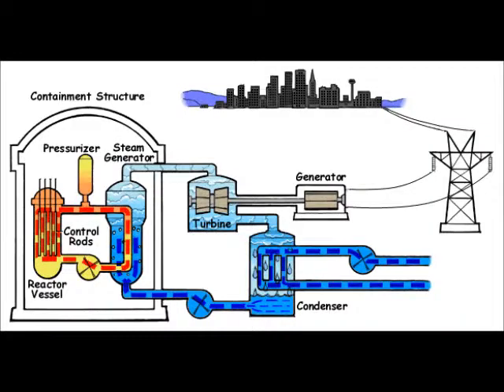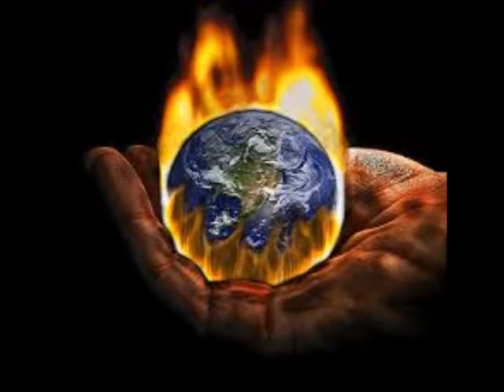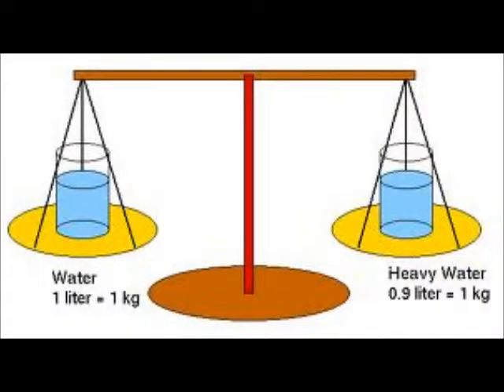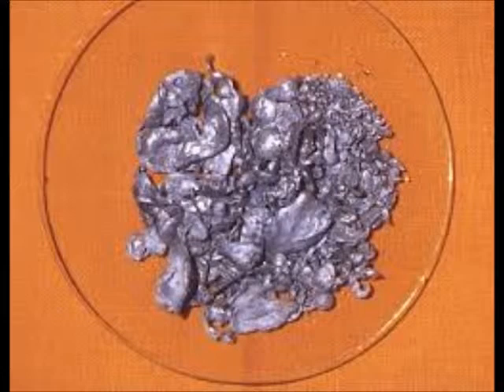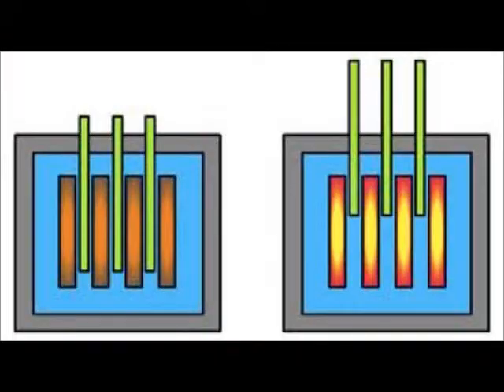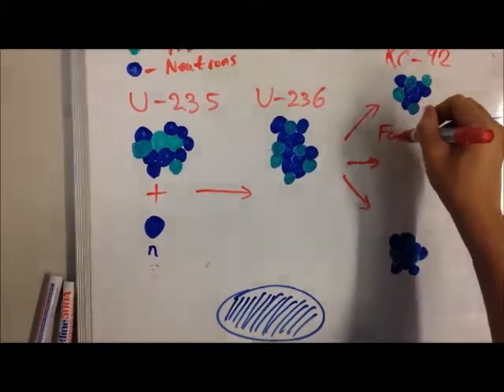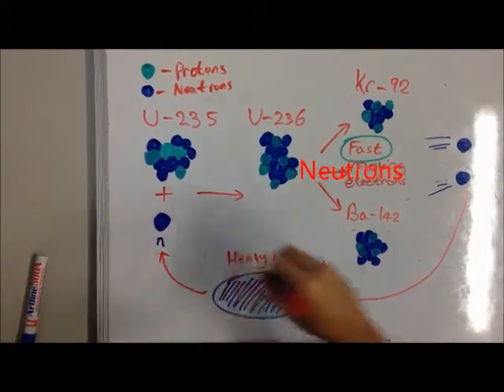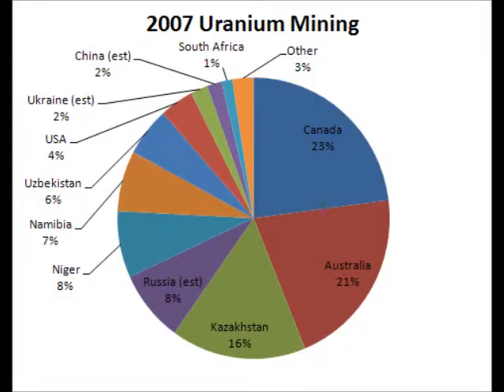Nuclear Reactors Isaac and Jason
I wonder if this works